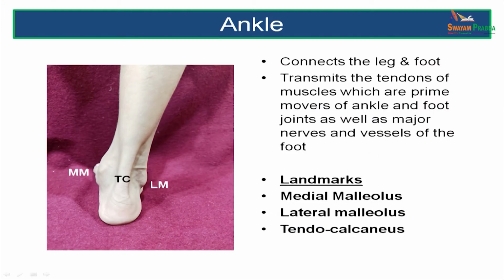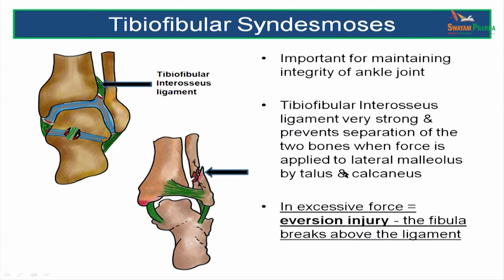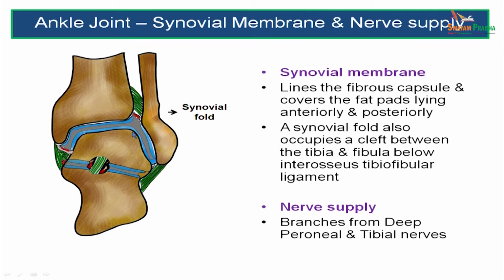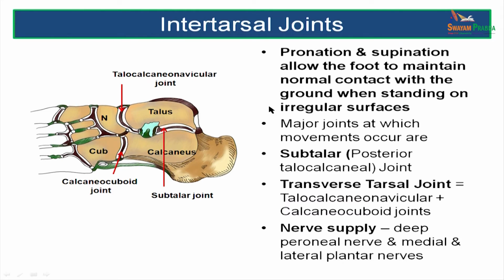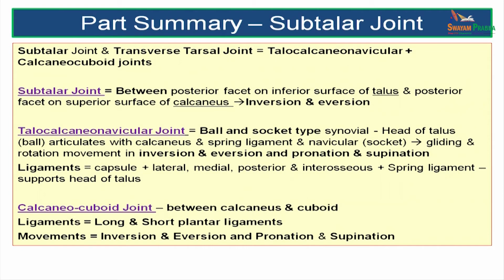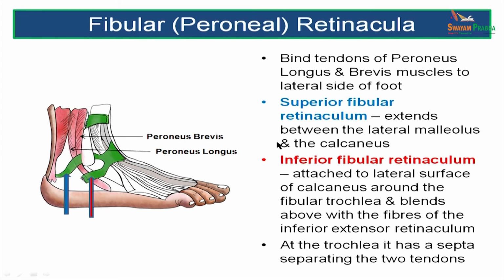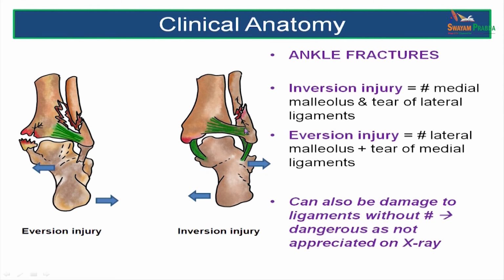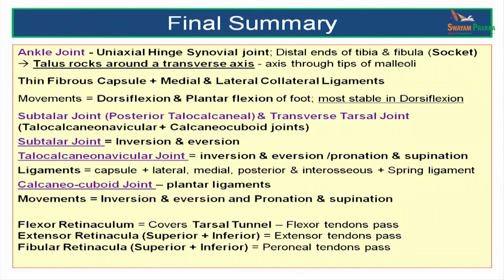Ankle joint and subtalar joint